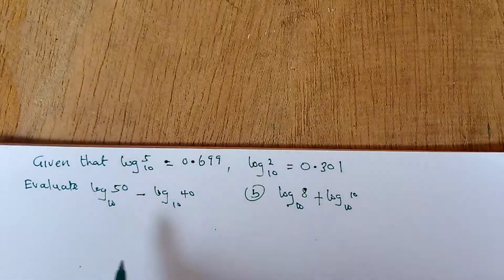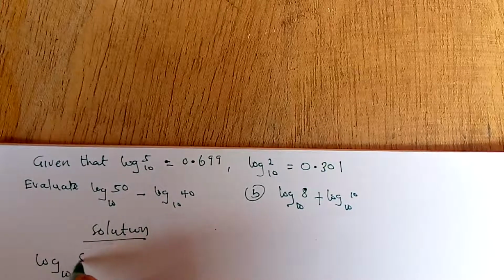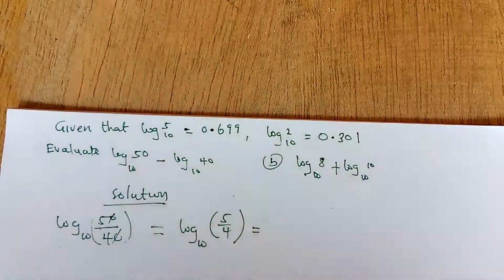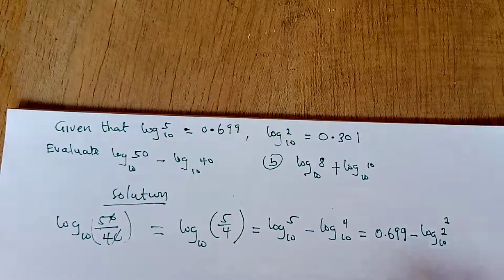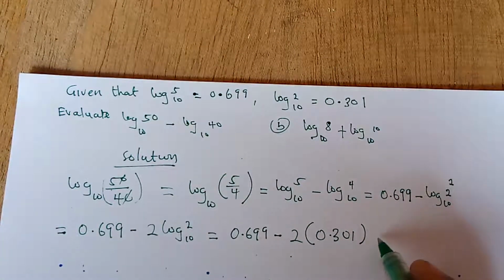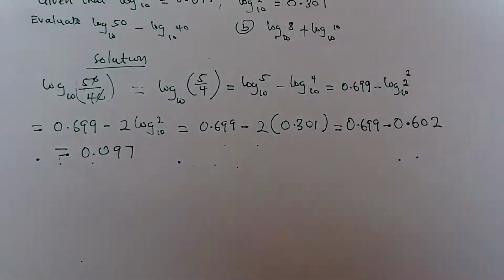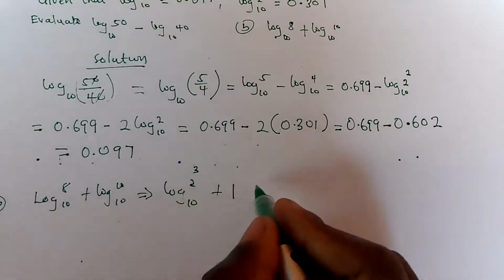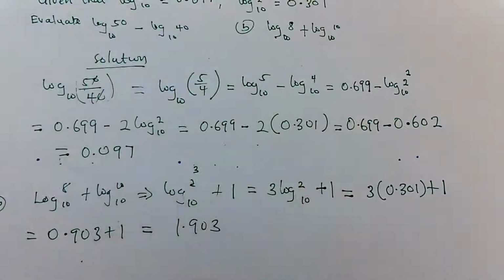Logarithm, the easy approach| How to evaluate logarithm easily without calculator.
This tutorial is basically prepared to tackle some questions in logarithm and how to easily arrive at the solution